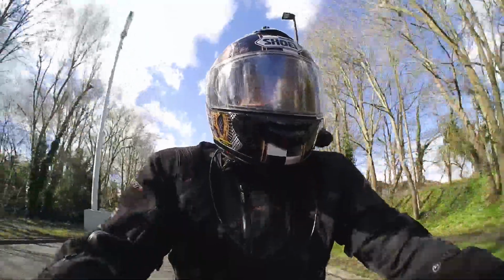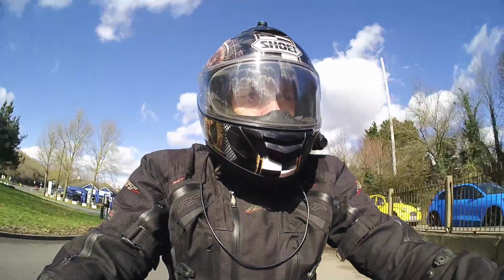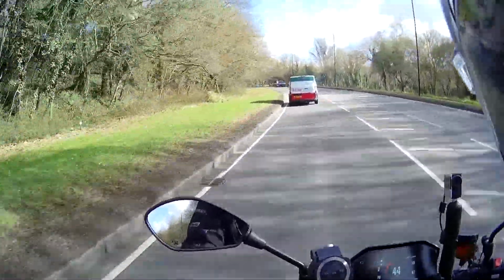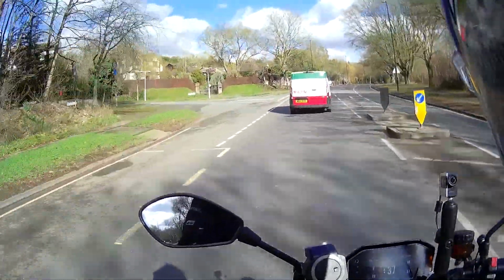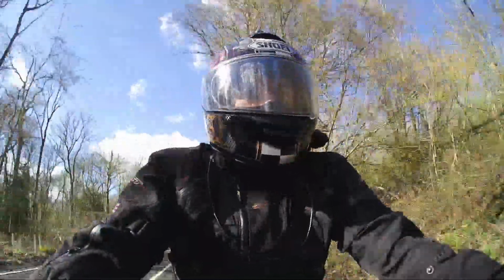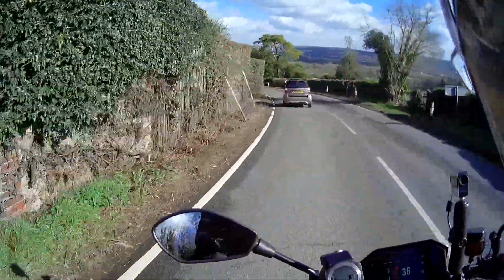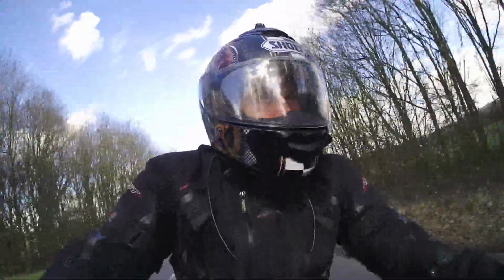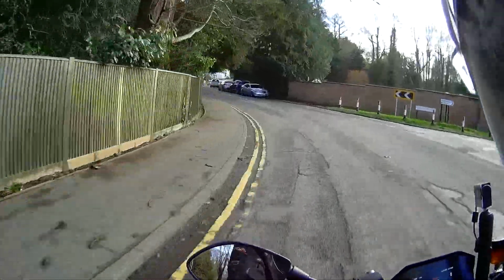Electric MC... Wire Mill Ride on a Zero SR/F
A ride to the Wire Mill on a Zero SR/F, I also talk about my thoughts on owning an electric motorcycle for the last three years.